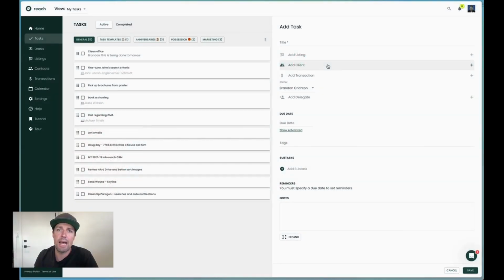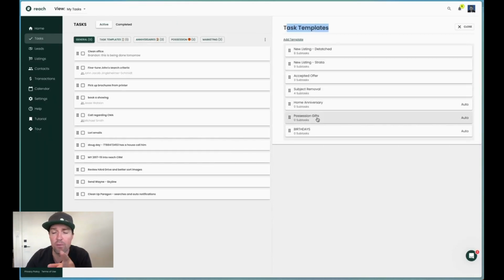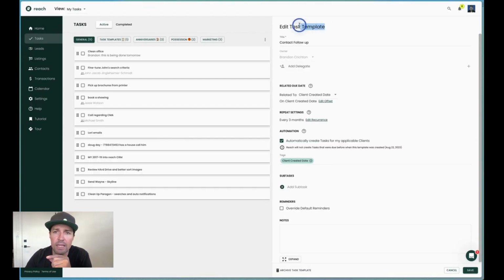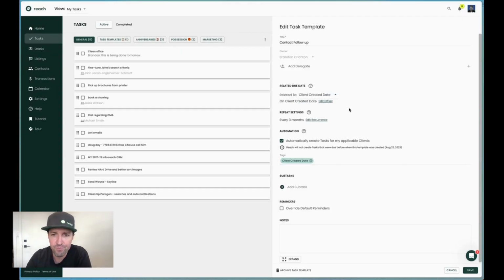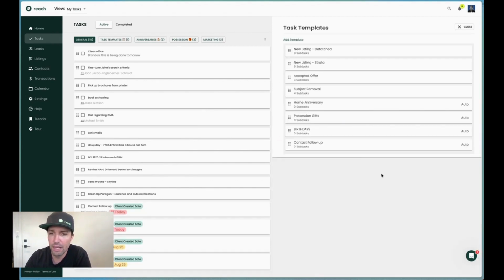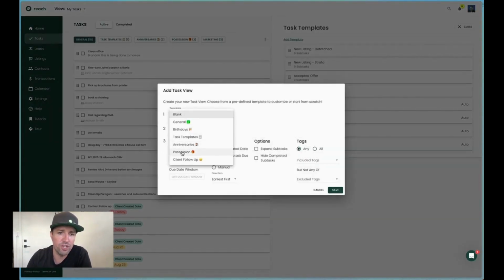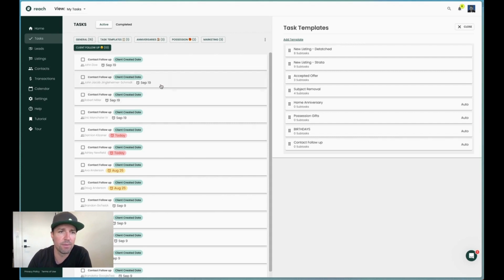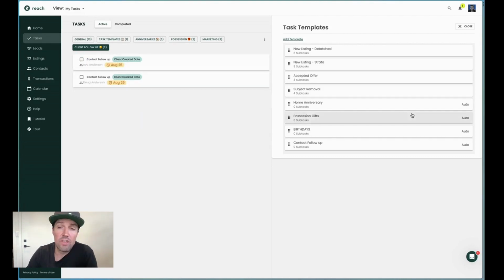Reach CRM - Creating Task Templates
Reach lets users create "Task Templates" that can act as Checklist items for routine tasks like "New Listing Checklist" or create future task templates that you can setup to be Automated (Like Birthday reminders).

Reach is born in Vancouver BC and was built by agents, for other agents. Reach CRM is more than a CRM, its a Real Estate Business Management Tool.